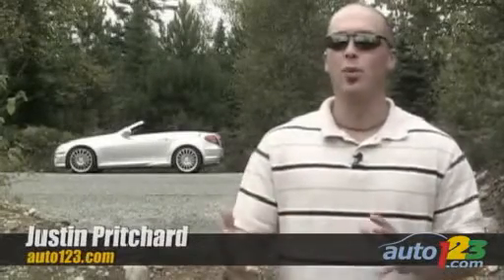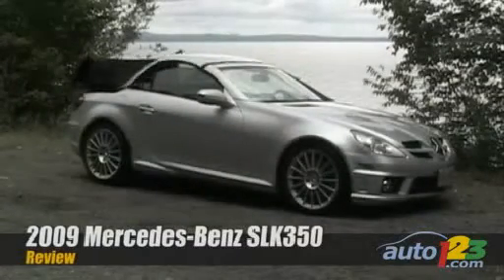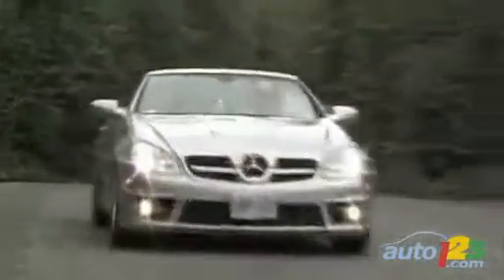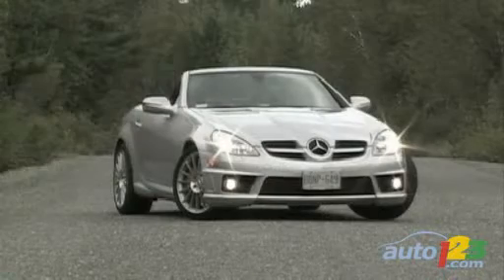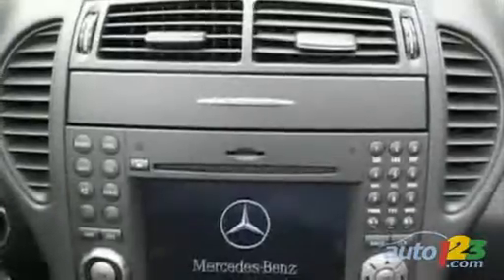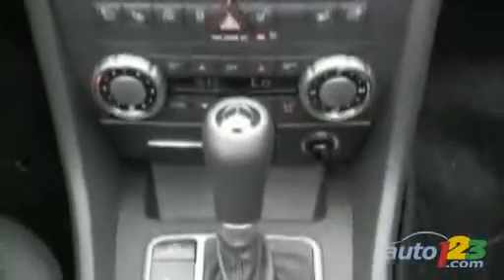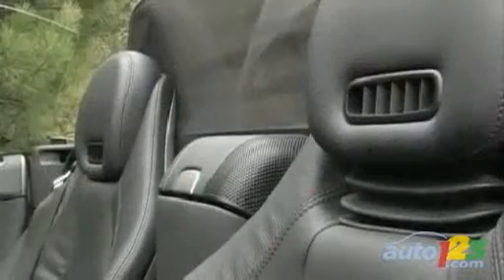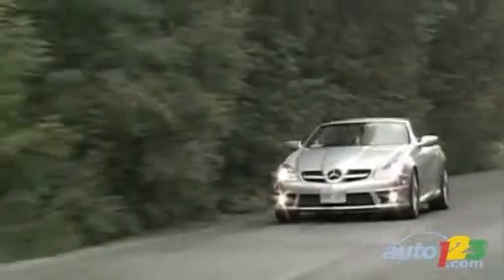2009 Mercedes-Benz SLK350 Review by Auto123.com